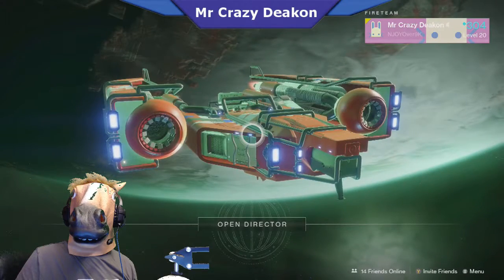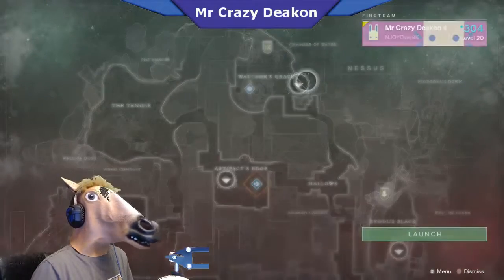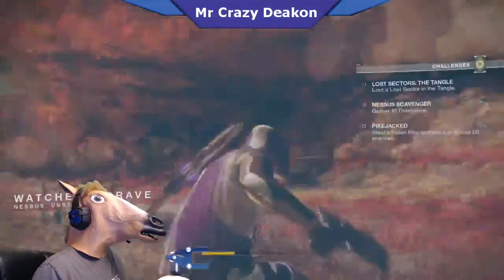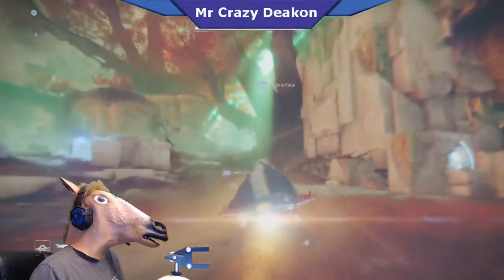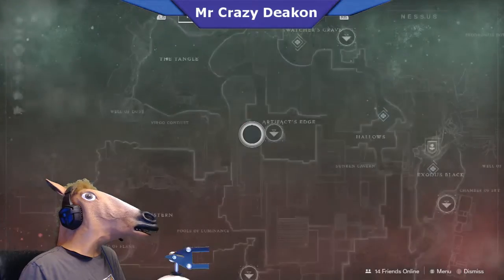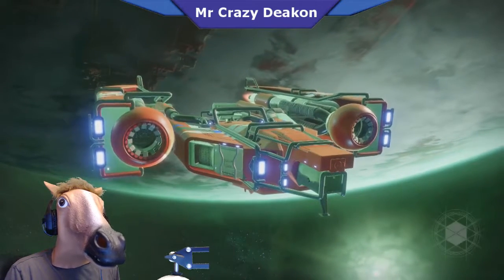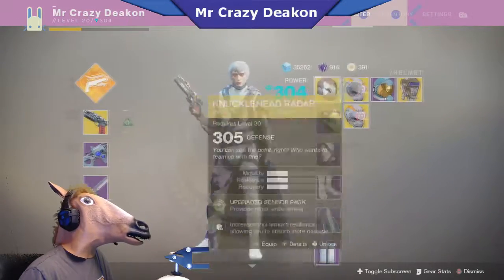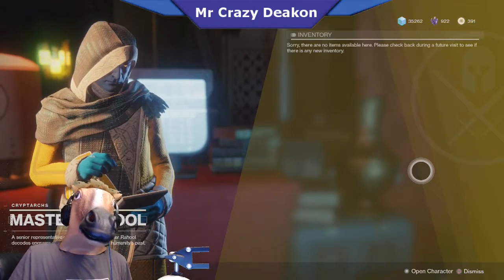Destiny 2 Xur's Location And Gear 10/13/17